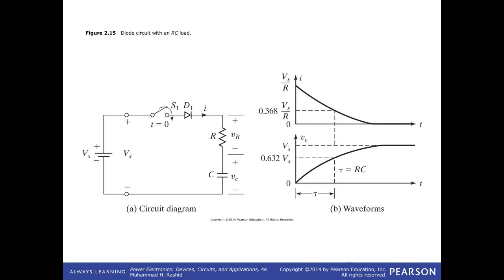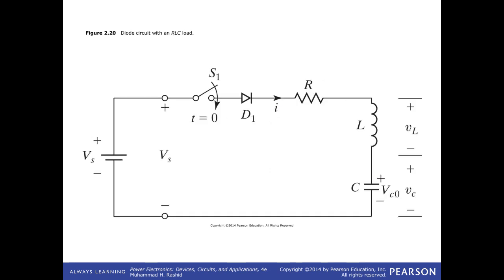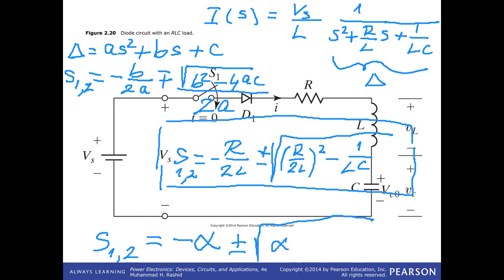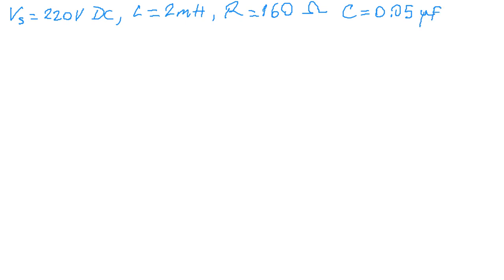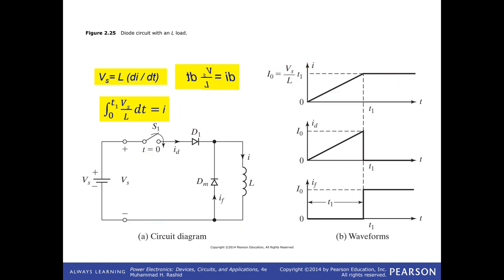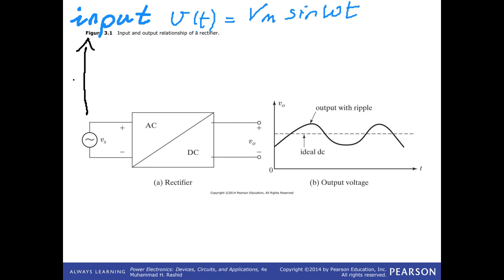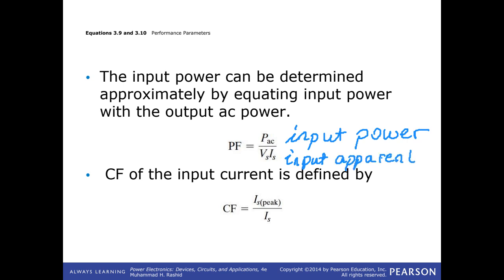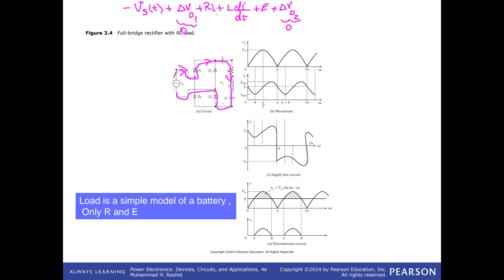EEE314 - Power Electronics lecture 3